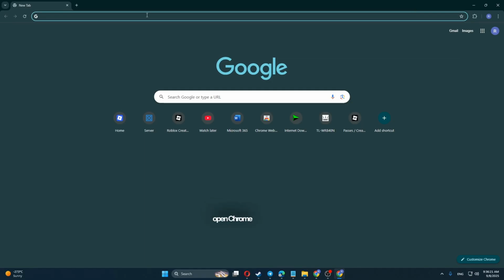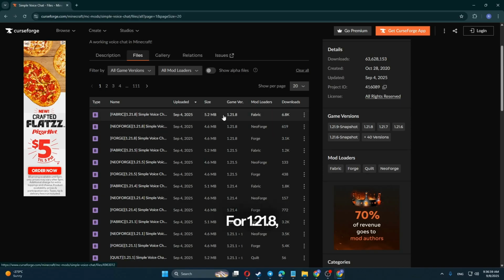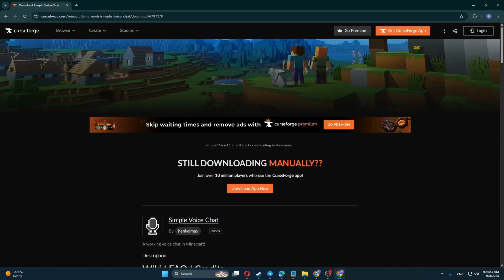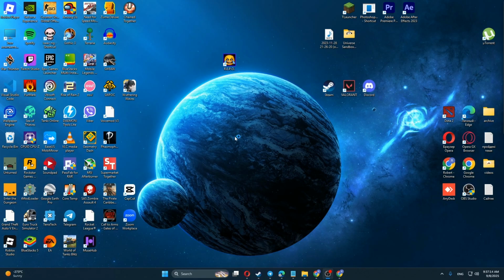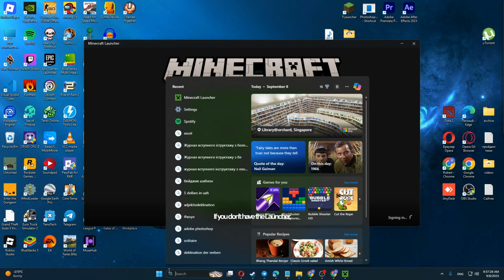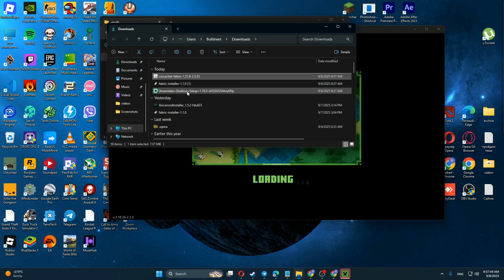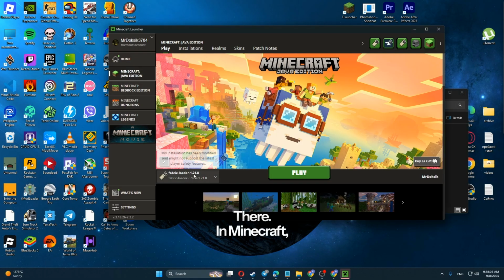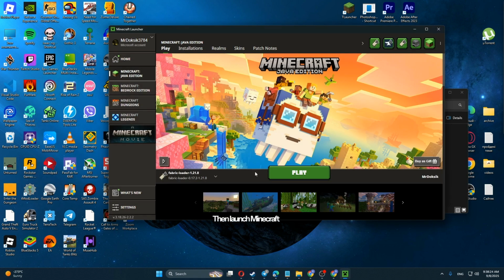How to install Simple Voice Chat in Minecraft - Full Guide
Learn how to install Simple Voice Chat in Minecraft with this complete step-by-step guide. This video covers installation for both Java and Bedrock editions, setting up the mod correctly, and troubleshooting common issues to ensure smooth in-game voice communication.